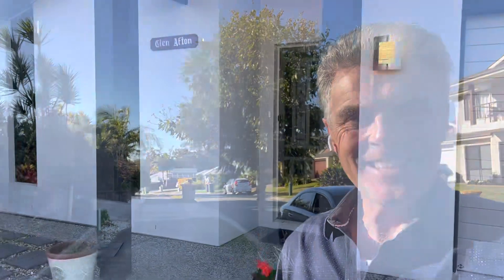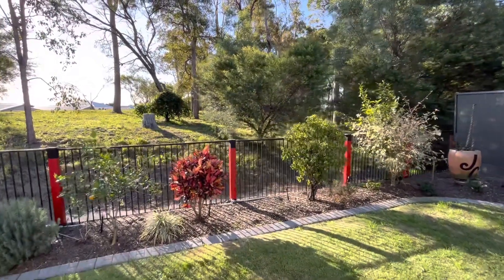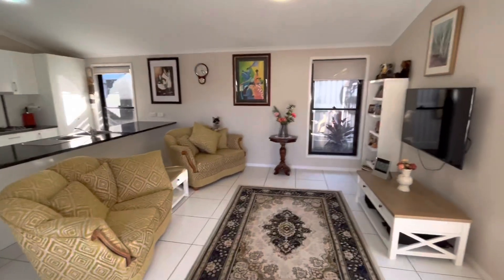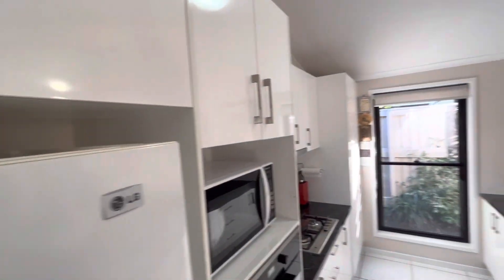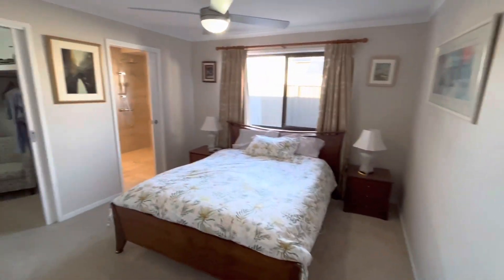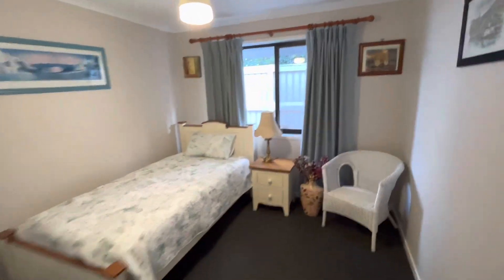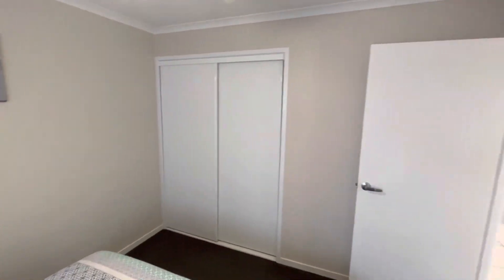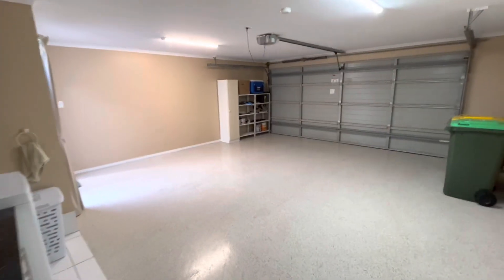For sale, 28 Forest View Drive, Iverdale Lakes, Little Mountain Queensland 4551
Sought after leafy location, immaculate presentation.